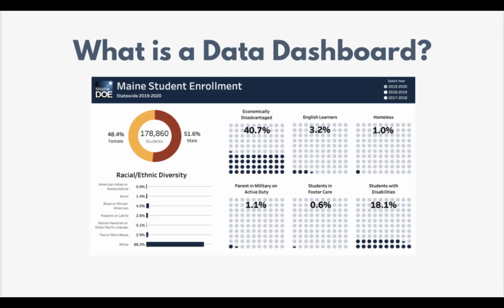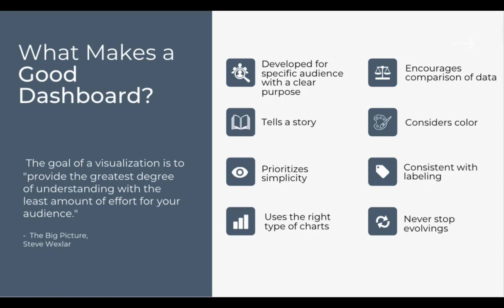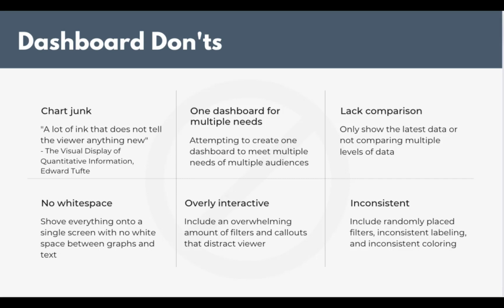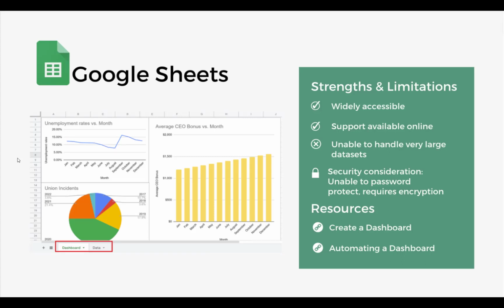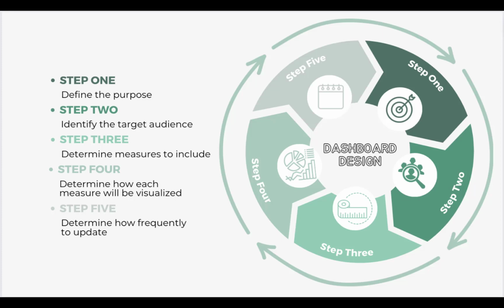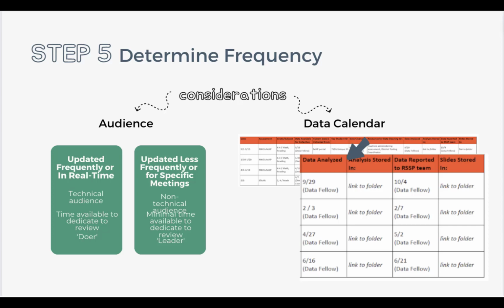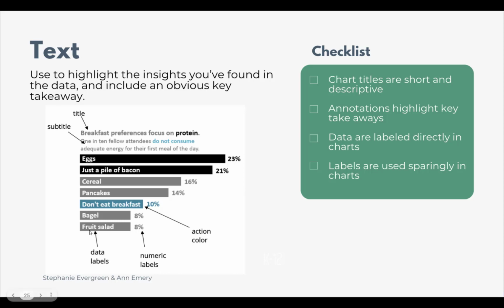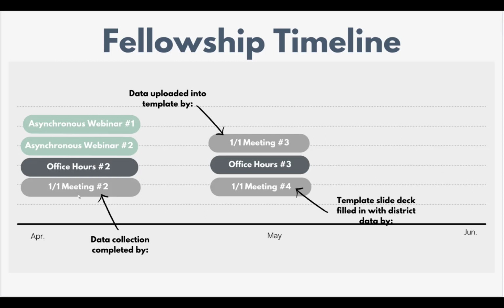Rural CCMR Accelerator Program - Data Fellowship, April Asynchronous Session #2